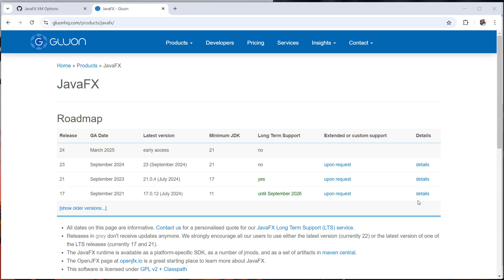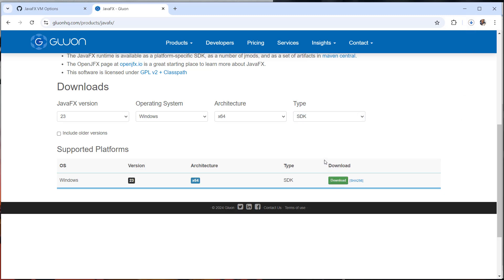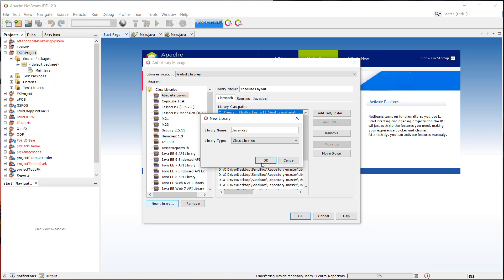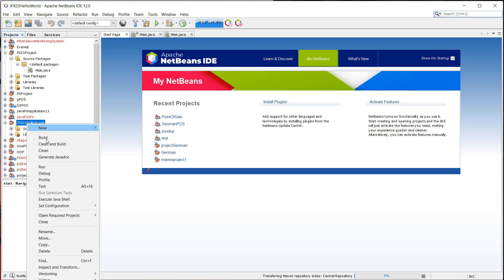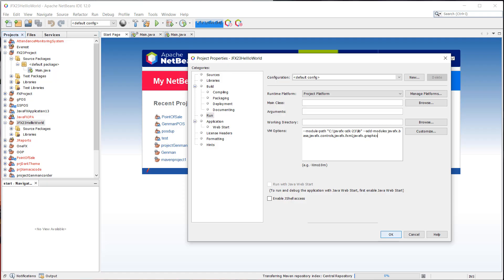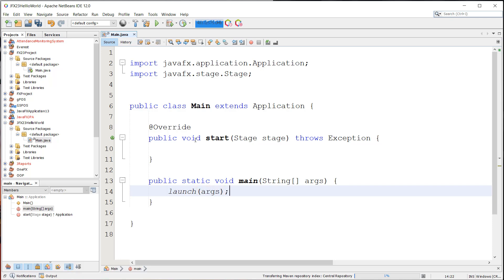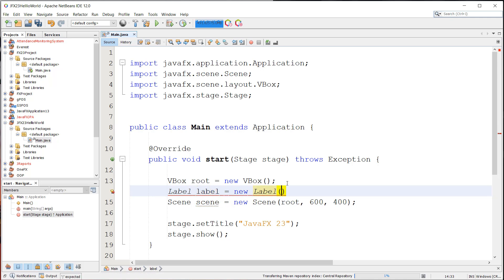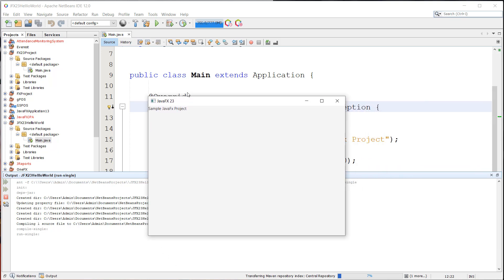JavaFX Tutorial - Setting up Apache Netbeans 12 and JavaFX 23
JavaFX Tutorial for Beginners 23 - How to use TableView in JavaFX